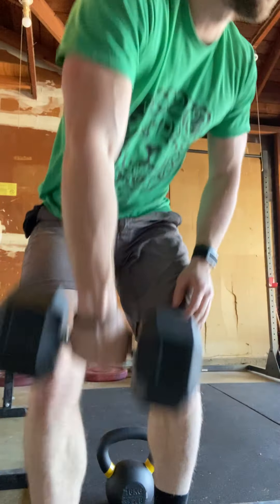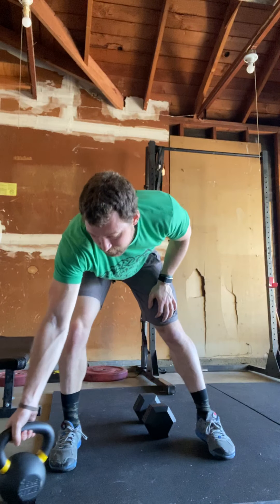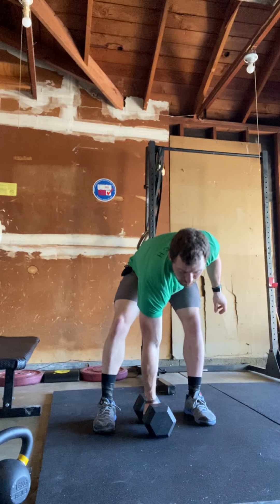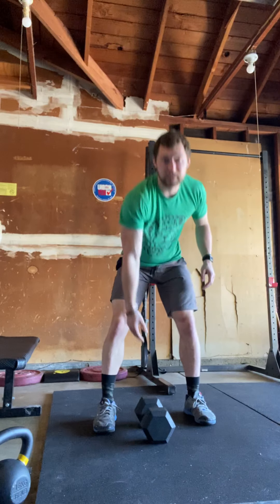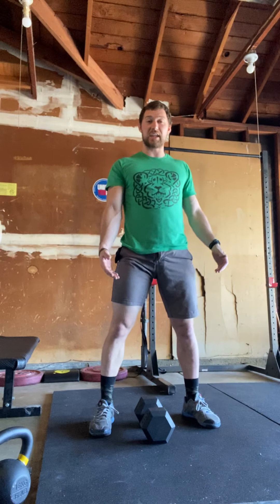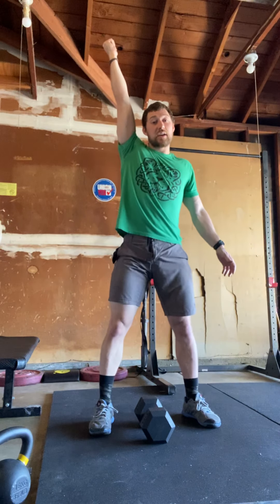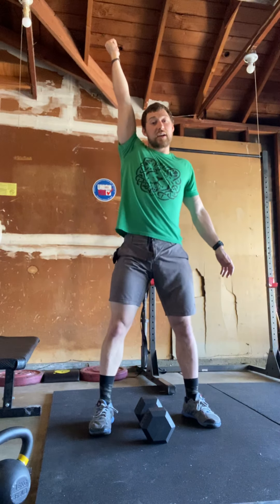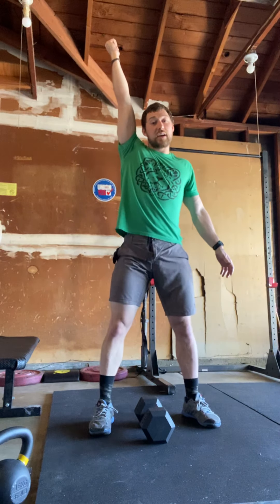Home Gym WOD #12 - Croga CrossFit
Coach Cody - Home Gym WOD #12
*Minimal Equipment Required*